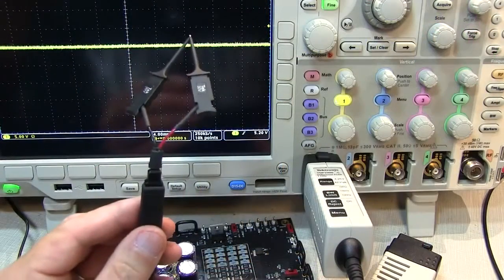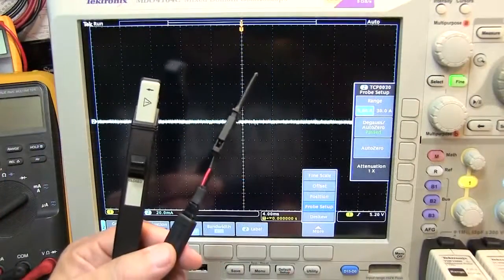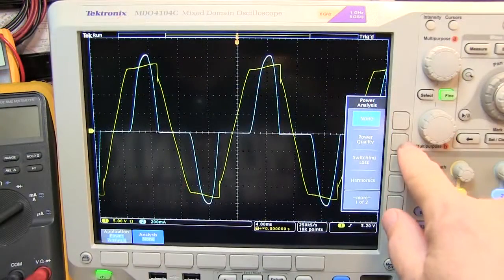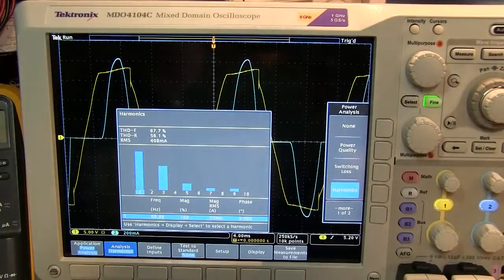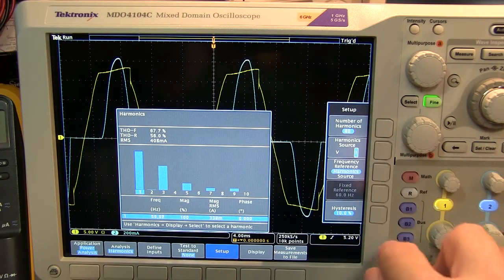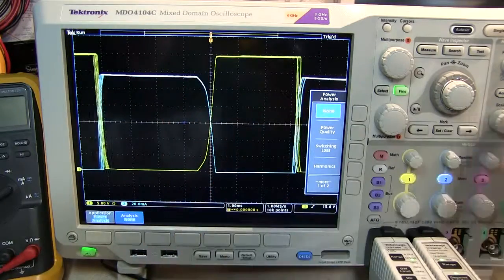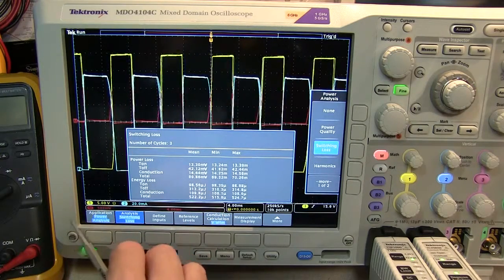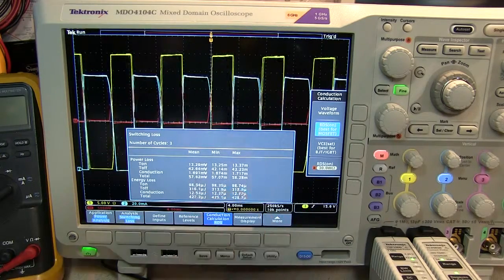How to Perform Power Supply Measurements with an MDO4000 and DPO4PWR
Take important power supply measurements, including power quality input measurements and switching loss.  Learn important preparations, including probe deskew and current probe degauss.  See power quality measurements such as RMS voltage, RMS current, true power, apparent power, and power factor, as well as harmonic analysis. Watch switching loss measurements and alternatives for conduction loss measurements on a power MOSFET.